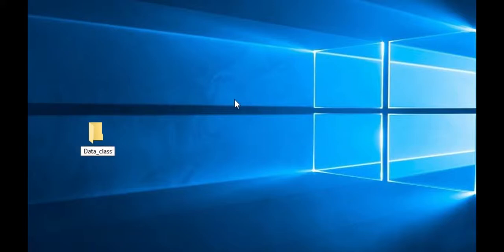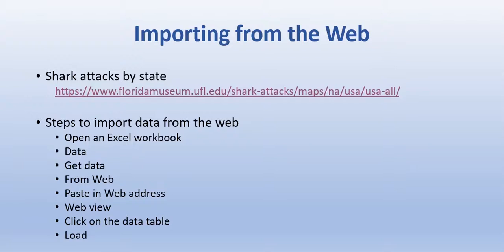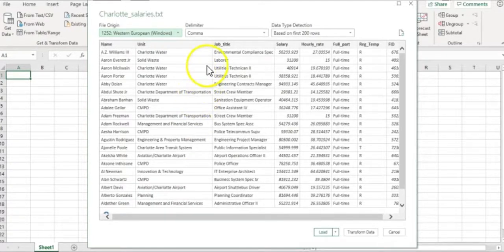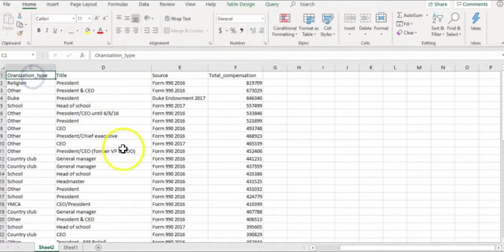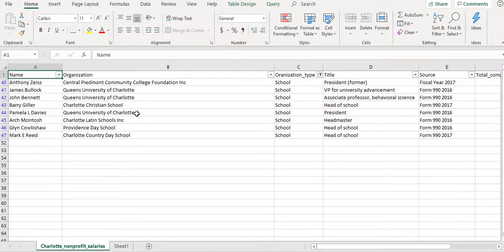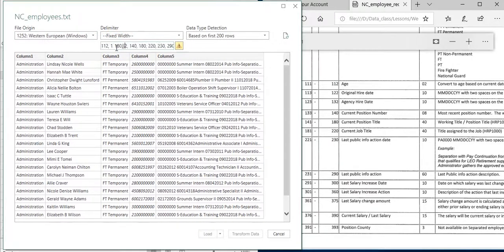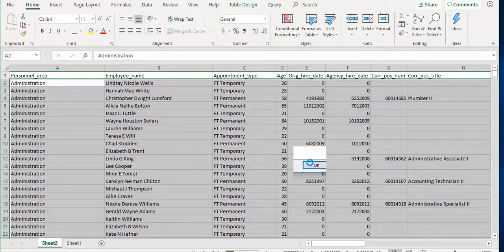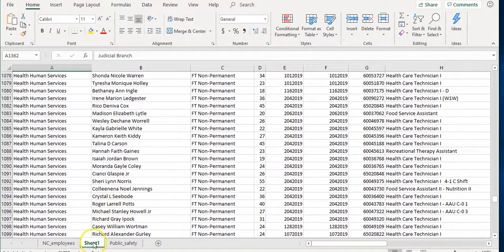Importing data into Excel